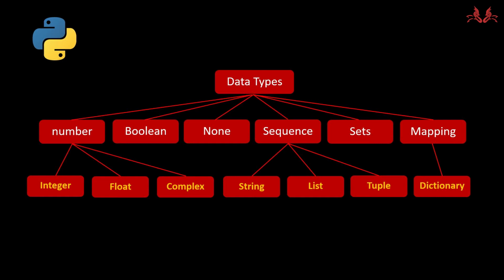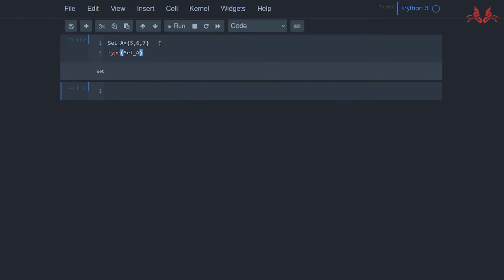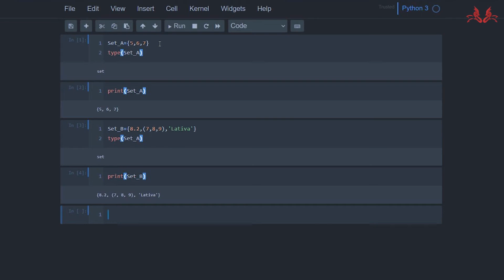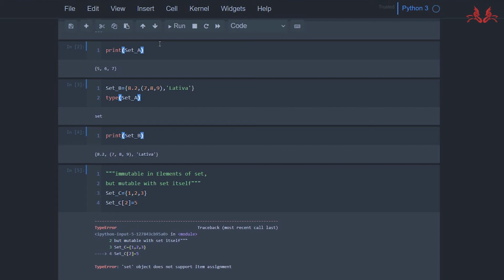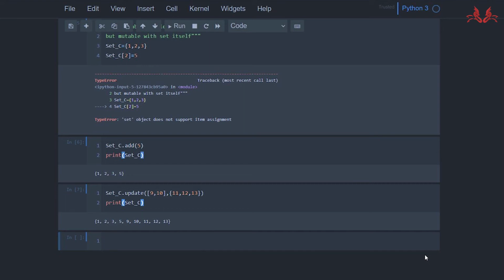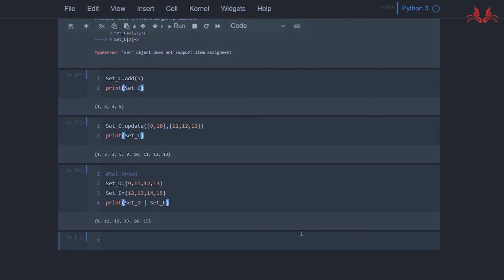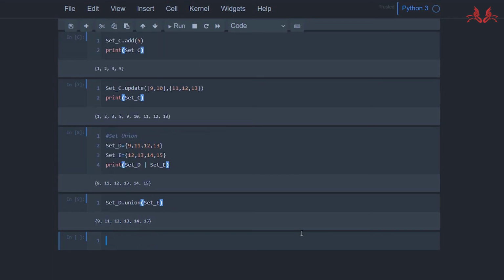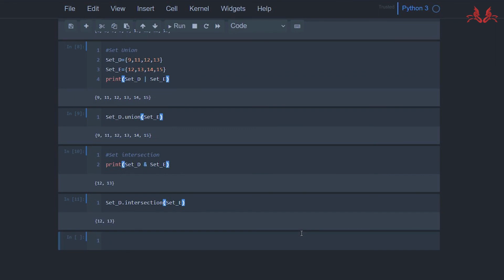Python Tutorial 24 for Beginners || Set || Lativa19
Set
--Lativa19--